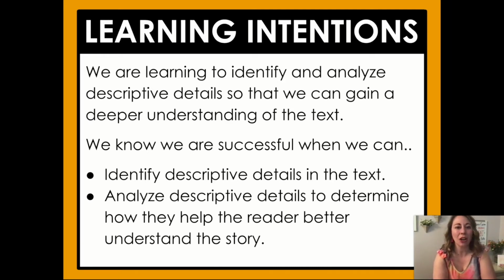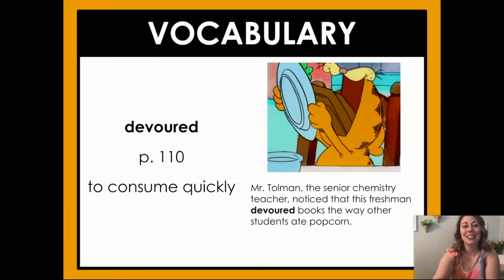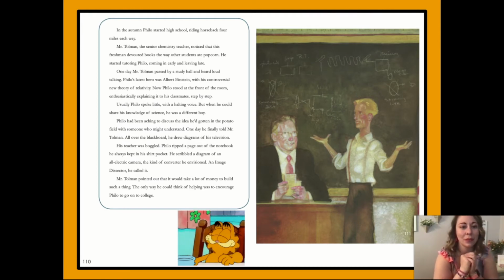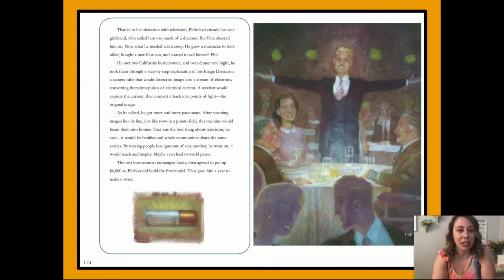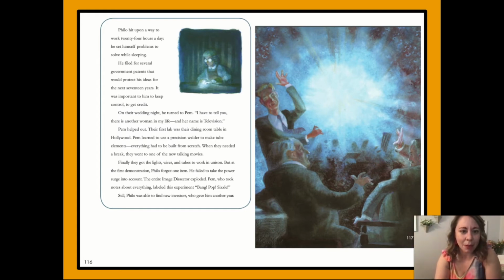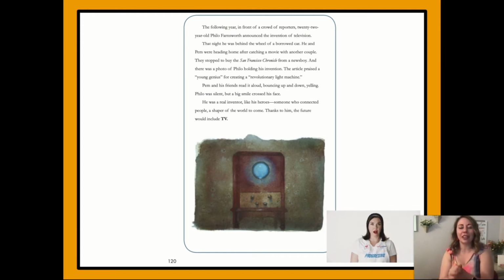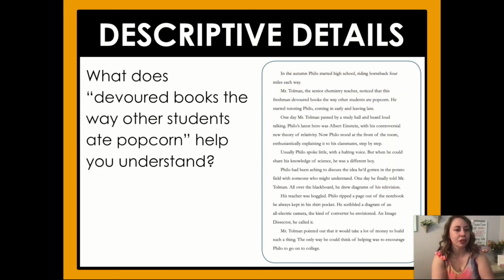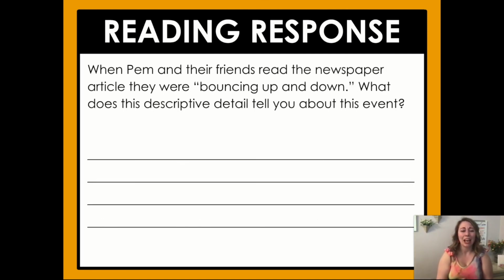U4MBL15 - The Boy Who Invented TV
The Boy Who Invented TV

Grade 4 - Topeka Public Schools